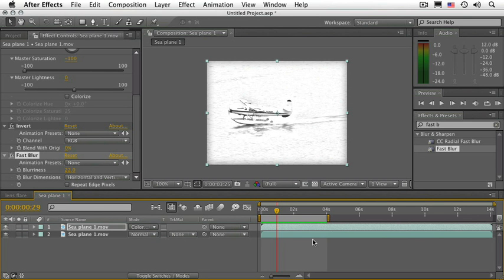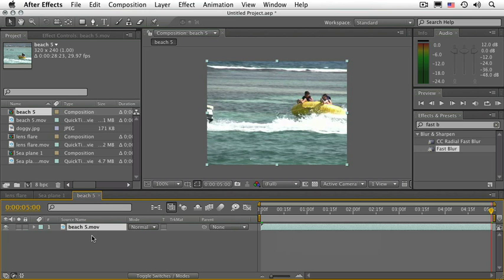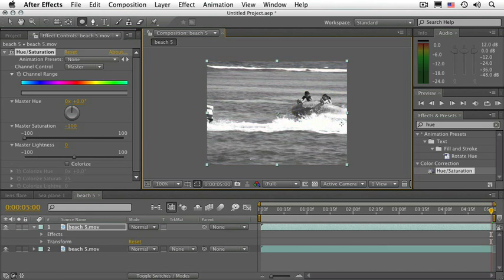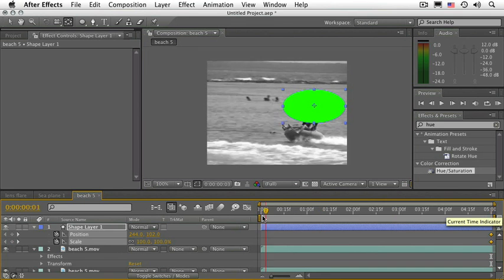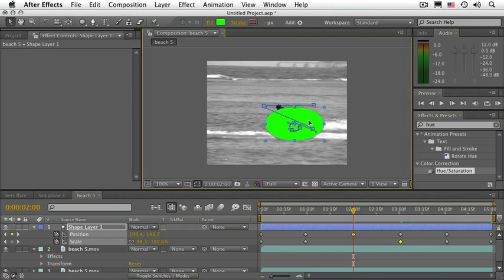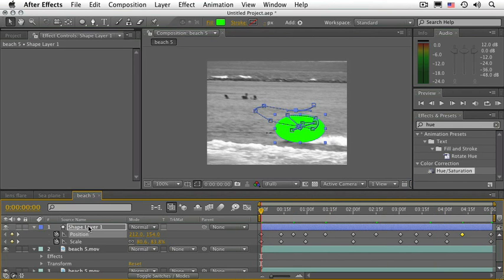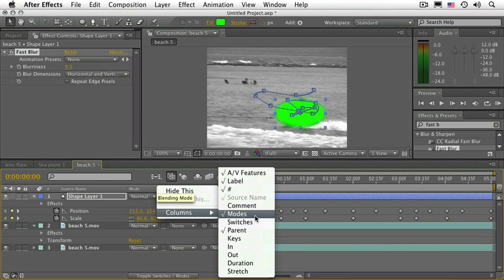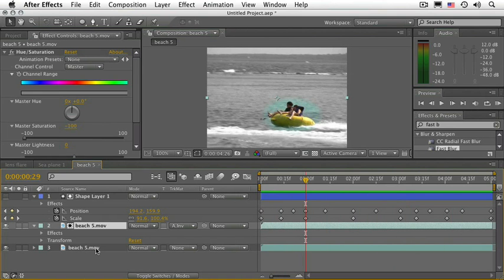Adobe After Effects - Creating a Track Matte